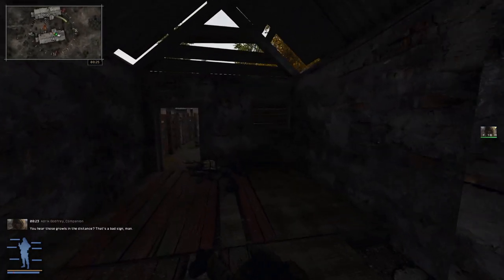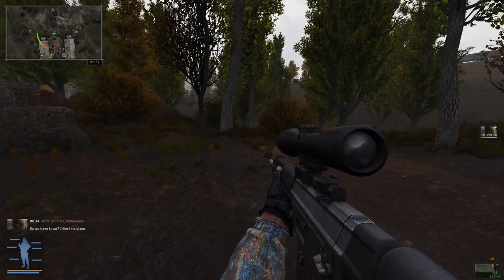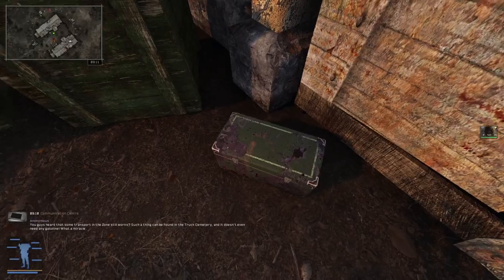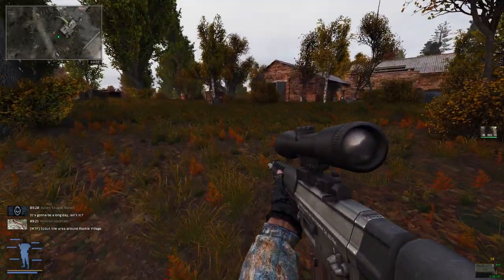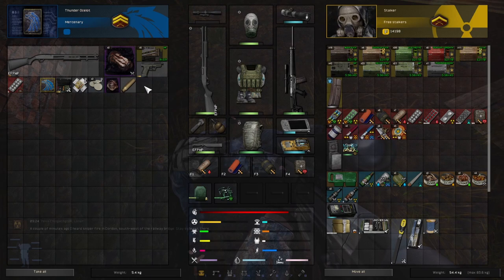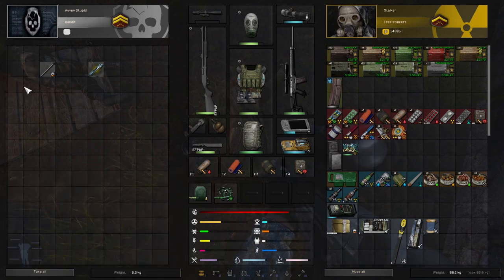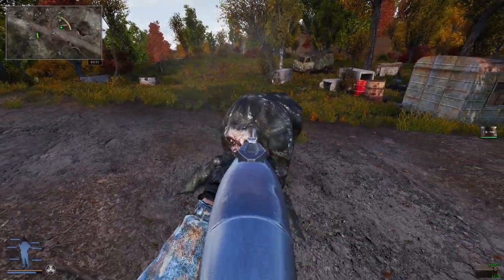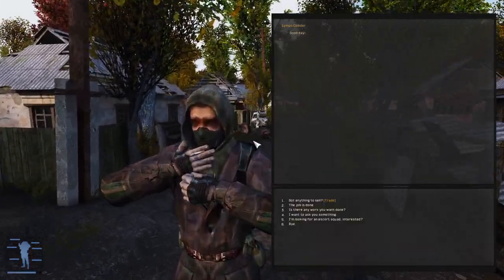Agroprom In persuit of Strelok - STALKER EFP - 09